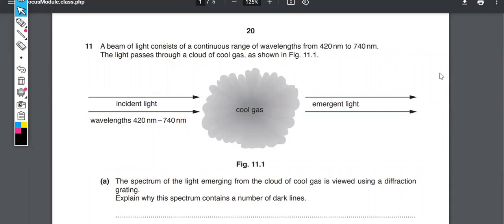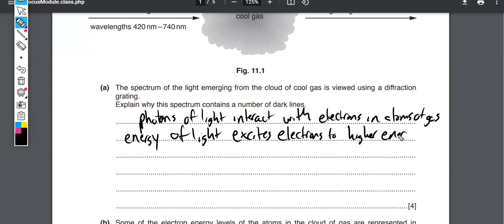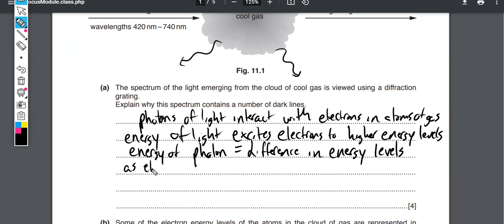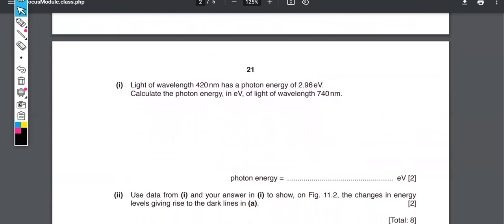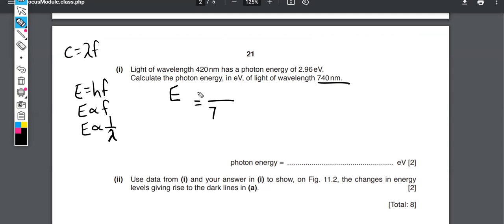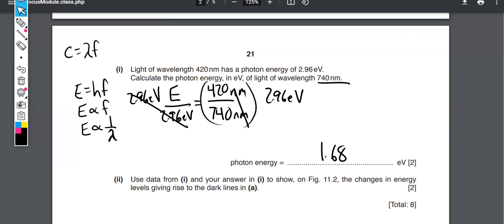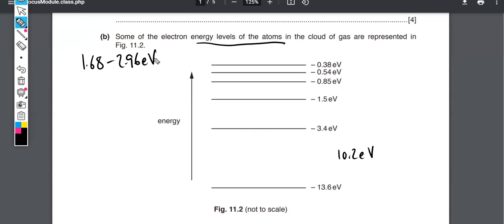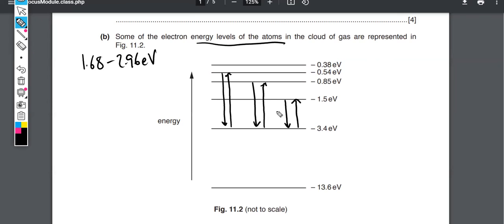Astronomy Worked Example Spectrum Question